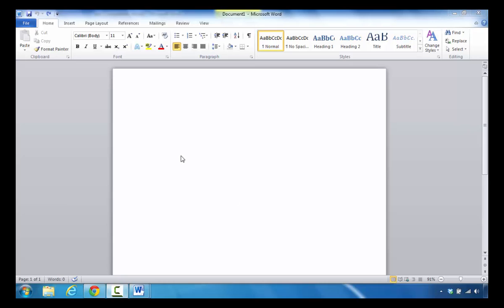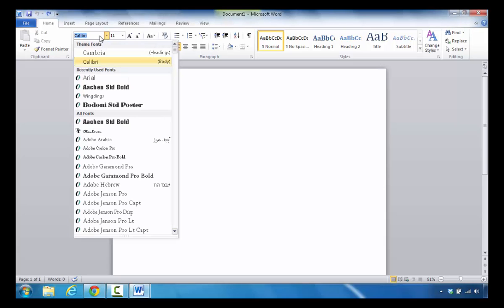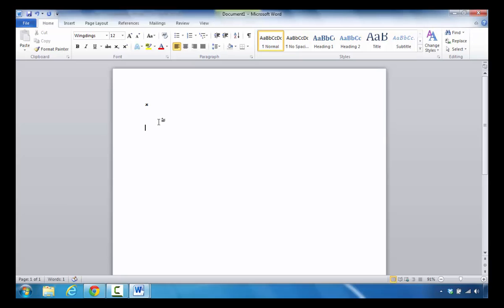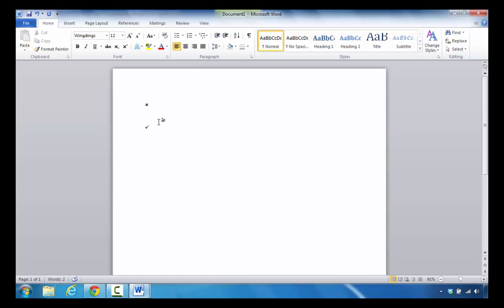How to insert checked and checkmark boxes in Microsoft Word 2010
Provides a tutorial that shows how to create a checked and checkmark box in Microsoft Word.